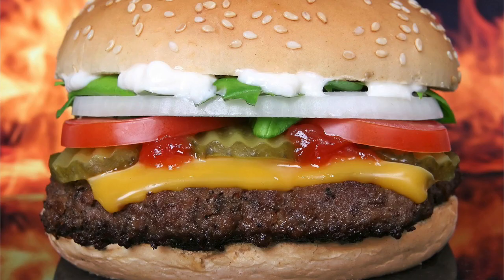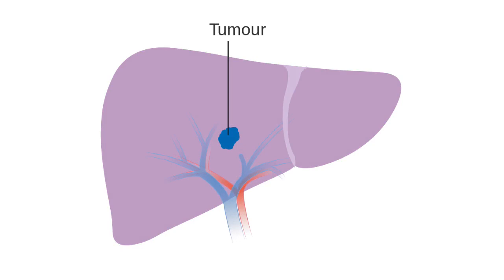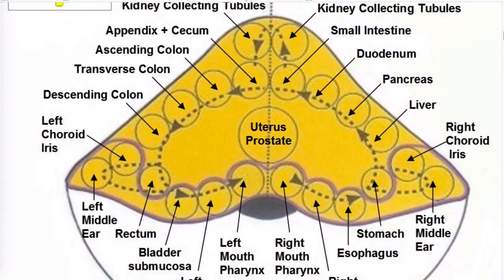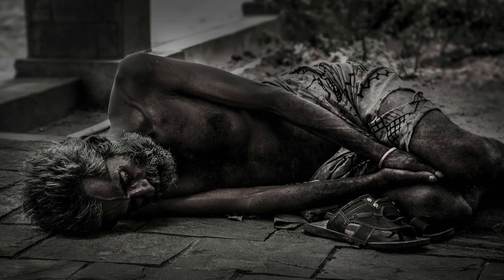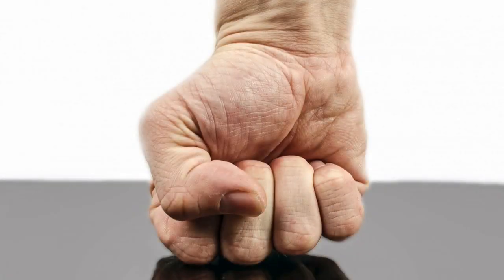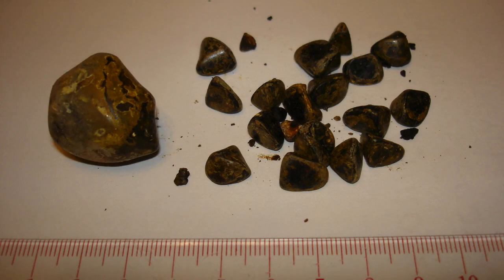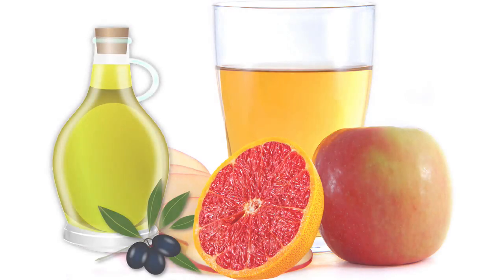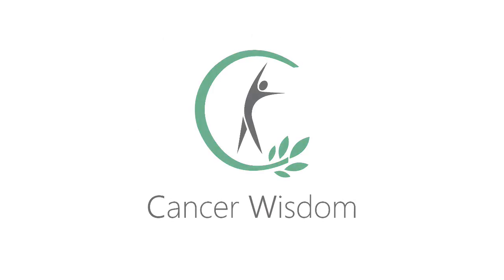What Causes Liver Cancer? Liver Cancer Alternative Medicine Treatment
Learn what causes liver cancer and how you can prevent it. If you have liver cancer and want to treat it with natural remedies then watch this video now.

Liver Cancer Alternative Medicine Treatment

The liver is the largest internal organ that sits on the right side of the belly. It weighs about 3 pounds and has a reddish-brown color.

Its main job is to filter the blood coming from the digestive tract, before passing it to the rest of the body. The liver makes many of the chemicals required by the body to function well.

It also manufactures cholesterol and triglycerides and converts glucose in carbohydrates into glycogen.

Hepatocytes are the primary cells of the liver. They are responsible for making many of the proteins in the body. These cells also play a vital role in your metabolism and detoxification.

The liver also makes bile. Bile is a greenish-brown liquid primarily made of cholesterol, bile salts, and bilirubin. It aids digestion by breaking down fats into fatty acids that the digestive tract can absorb.

The gallbladder is a small pouch that sits just under the liver. It stores bile produced by the liver. The gallbladder squeezes stored bile into the small intestine through a series of tubes called ducts.

The most common type of liver cancer is hepatocellular carcinoma.
It begins in hepatocytes,  primary liver cells.  Other liver cancers form in the bile ducts.

German New Medicine

One of the reasons why we get cancer is because of stress and emotional trauma. Our thoughts and emotions have a powerful effect on our health.

The German doctor Ryke Geerd Hamer found the link between our emotional trauma and cancer.  All his patients experienced different, unexpected conflict shocks before their cancer diagnosis.

Every cancer has a distinct conflict shock. When we experience emotional trauma, it activates a particular biological program. A biological program helps the organ resolve the conflict.

At the moment of the trauma, the conflict shock impacts a specific, predetermined area in the brain.

Hepatocellular carcinoma starts in the liver parenchyma. The liver parenchyma forms the bulk of the liver. It consists of hepatocytes, which are the prime functional cells of the liver.

The biological conflict linked to the liver parenchyma is a starvation conflict.

A threat of starvation could also be because of not being able to make ends meet.

Cancer can also form in the bile ducts. The bile ducts branch through the liver and join the gallbladder to form the common bile duct.

The biological conflict linked to bile duct cancer is a male territorial anger conflict. It can also be a female identity conflict.

A territorial anger conflict means the anger you feel in your domain. The conflict shock has to do with the distress of not having resources to feed oneself or others.

A female identity conflict means the inability to establish one’s position or place. This conflict is a decision struggle, or not knowing what choice to make, or where to go.

Gallstones

Your body encloses poisons in cholesterol and stores it in the liver duct as gallstones. Patients with cancer and other chronic illnesses have more stones than healthy individuals.

Gallstones form in both the liver’s bile ducts and the gallbladder. Gallstones are soft or hard stones that only form in gall.
They consist of cholesterol, salt, or bilirubin.

There are many different reasons why gallstones form in the body.

The most common cause is food high in cholesterol. Humans, like other plant-eating animals, have organs with limited capabilities for cholesterol removal. We have evolved on plant foods and never required a cholesterol-eliminating system.

Medicines, drugs, and birth control pills also increase the risk of developing gallstones.

A stressful lifestyle can alter the natural flora of the bile and create gallstones in the liver.

You can cleanse your liver with The Liver And Gallbladder Cleanse.
It is a natural method of removing gallstones from the liver.

Liver cancer alcohol

Regular, heavy alcohol use can damage the liver, leading to inflammation and scarring. Herbicides and chemicals such as arsenic can also increase the risk of liver cancer.

About us:

We teach the natural and holistic way to treat cancer without using toxic treatment methods.